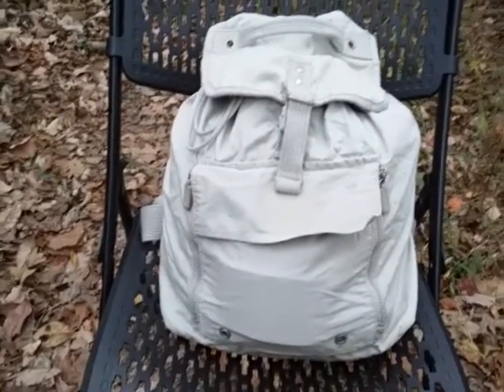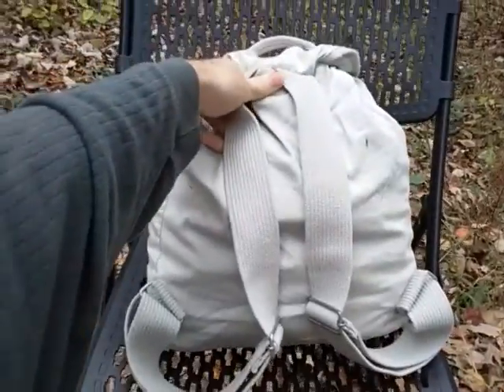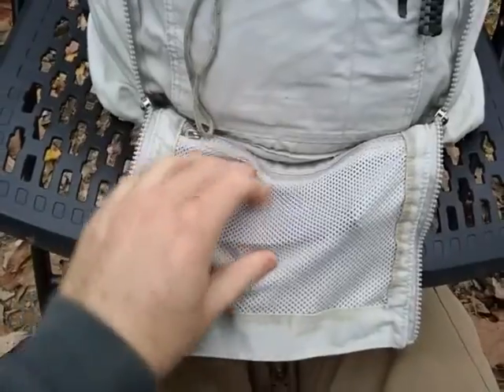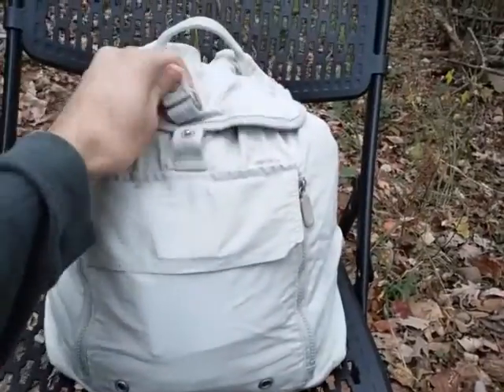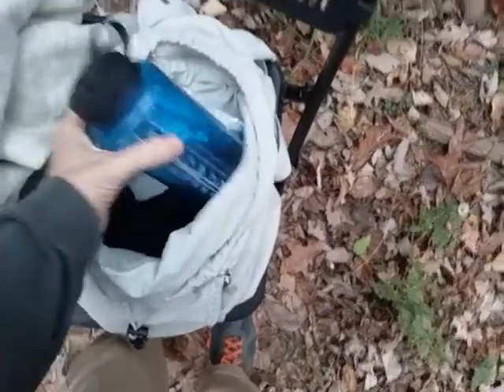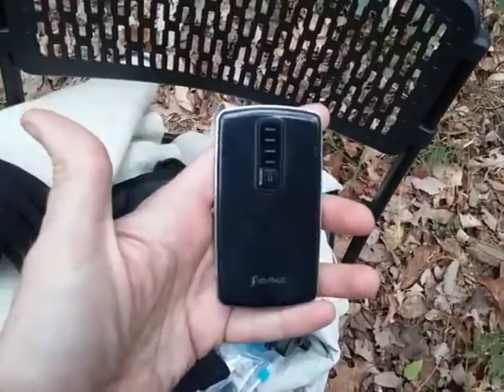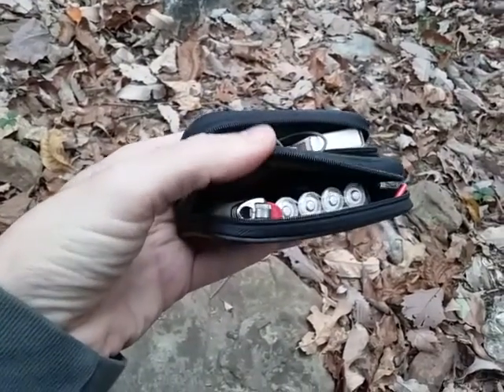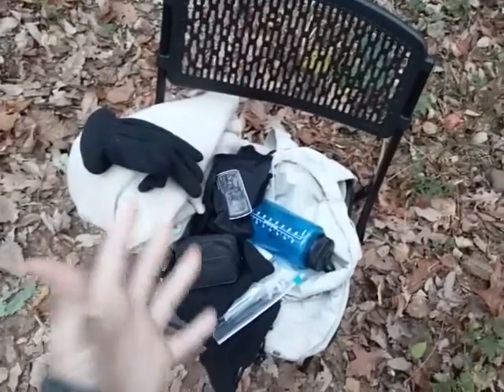Everyday Carry Essentials Series - Gray Man EDC Bag - Everyday Prepper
Gray Man EDC Bag & EDC